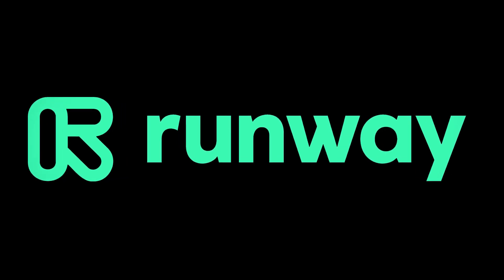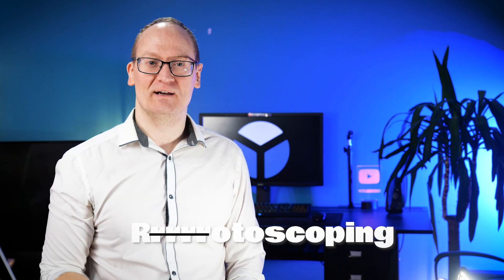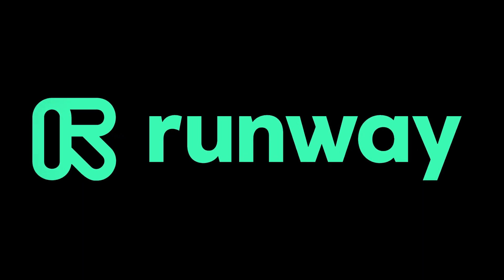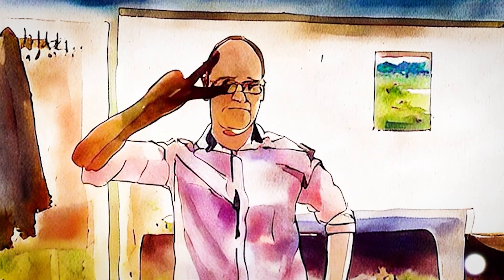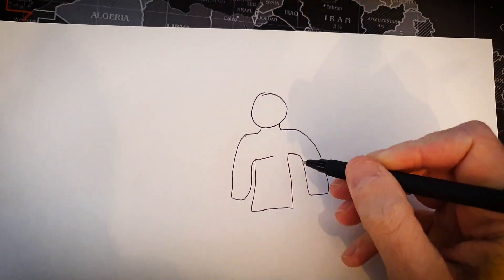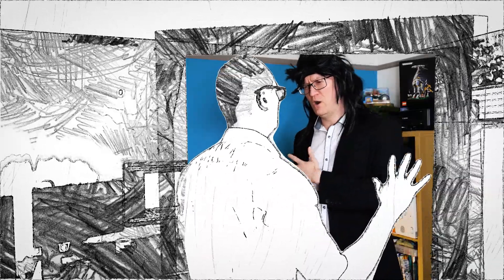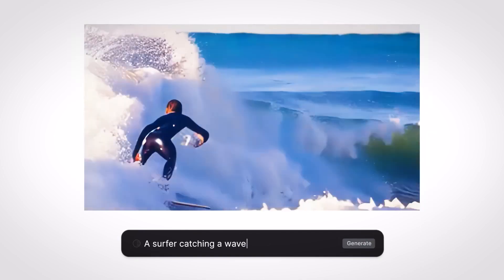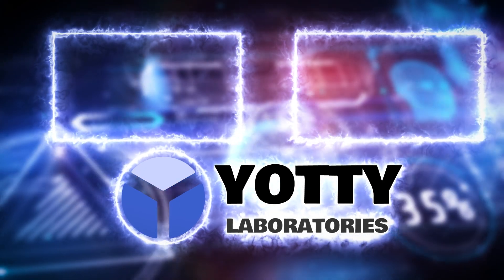An AI Tool Called RunwayML Just Changed Video Production Forever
A breath-taking new technology from RunwayML lets you to change the style of your videos at the click of a button. This goes beyond just applying filters, it actually recreates your video using the style you define.

We are truly living in the future.

*For Prosperity*